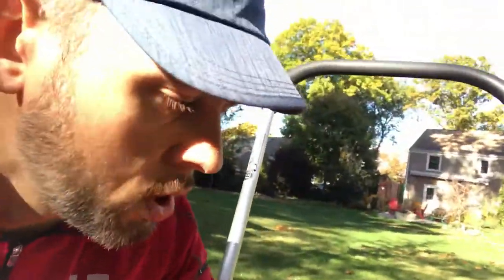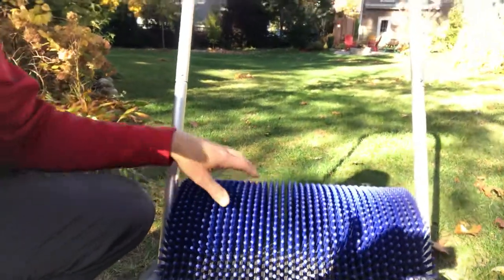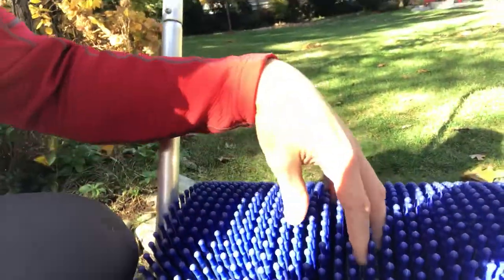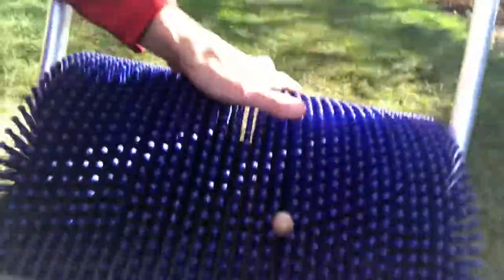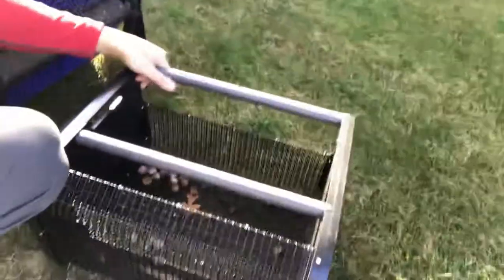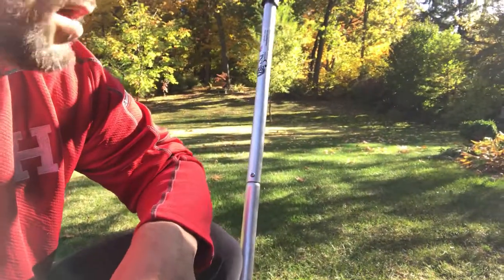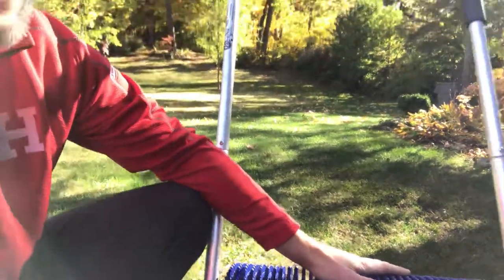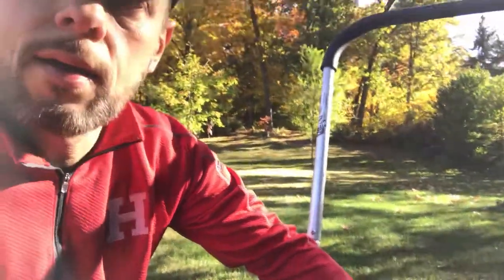Quick review on 18” Bag-a-Nut — Pick up acorns fast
Here’s my quick review on the 18” Bag-a-Nut, which I use to clean up my yard of acorns. Works well, and I would recommend it to anyone looking for an efficient way to clean up acorns.